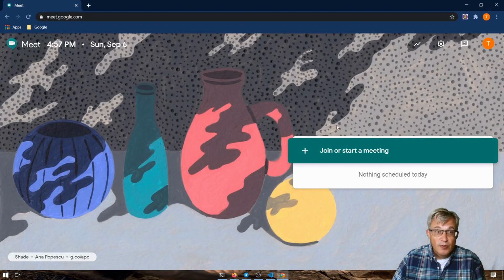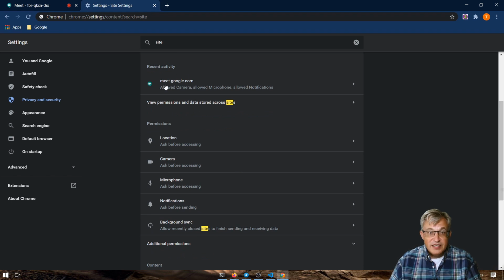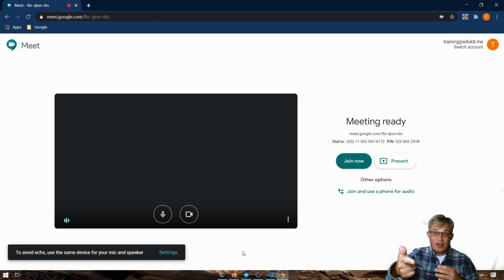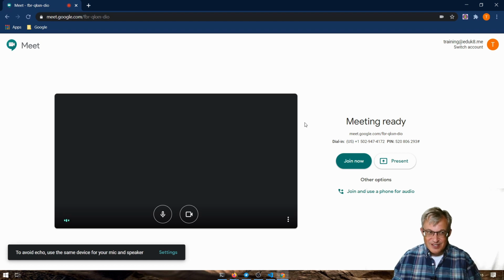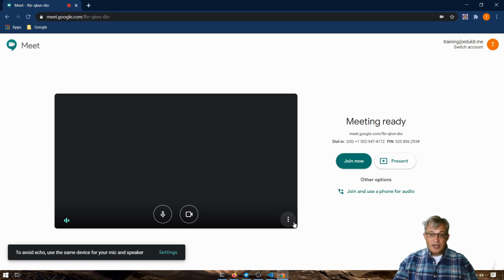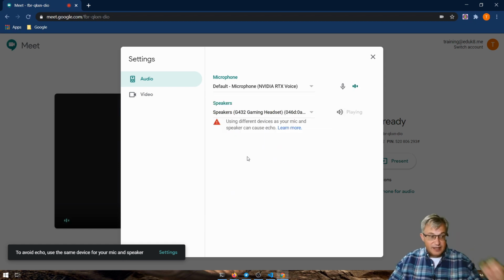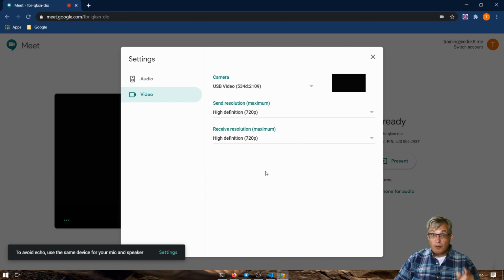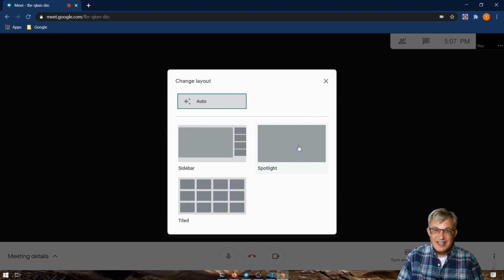Solving sound and video issues in Google Meet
Today I want to help you solve some nagging problems with Google Meet, and in the process, make the experience a little more pleasant. If I could make it a lot more pleasant I would, but, I can't. We've all grown to have this love/hate with Google Meet, but I'm starting to lean to the love side of the equation. It doesn't have all of the bells and whistles, but what it does have is pretty nice.

The video covers a lot of the issues I've had to help others with when having problems with Google Meet. These include no access to the camera, wrong microphone, notifications and more. Disabling the camera and/or microphone has been a big issue with us and students.

Other issues covered are the how to make audio better and be less annoying to others in the conference, dealing with slowness issues, and how to set your camera to be at its highest quality.

Products:

* Apple EarPods with 3.5mm Headphone Plug
* Sony MDREX15AP In-Ear Earbud Headphones with Mic
* Apple AirPods with Charging Case
* Mpow X3 ANC Bluetooth Earphones
* Sony Alpha a6000
* Etermal Video Capture Card